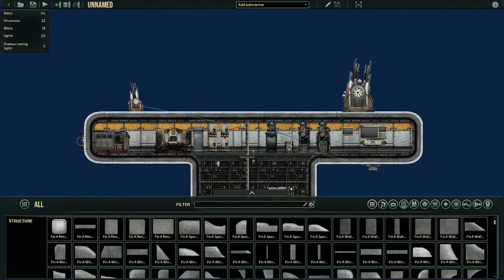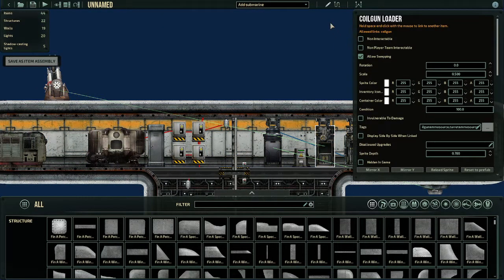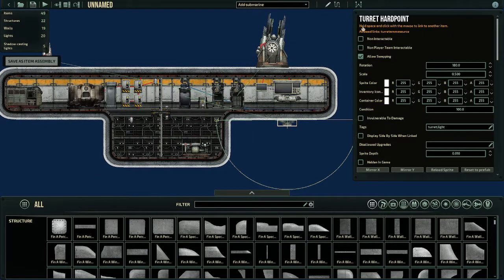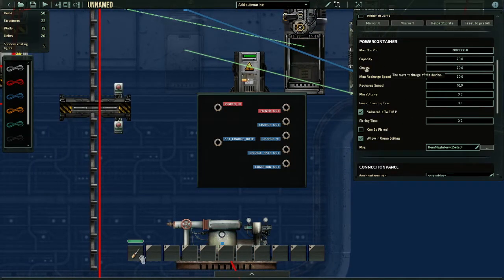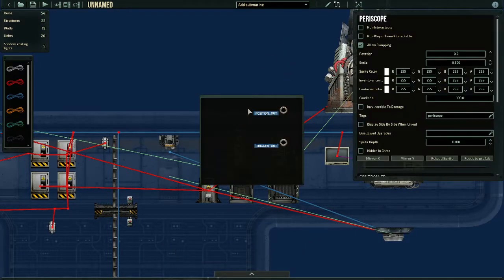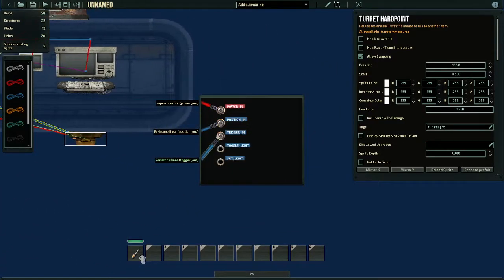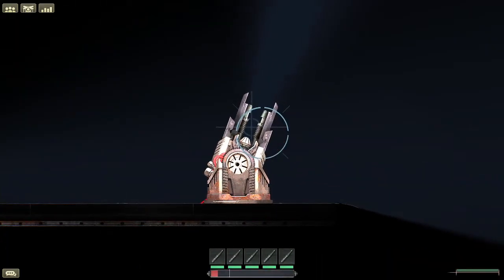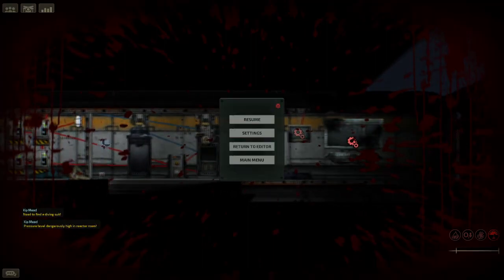How To Wire Ship Guns in Barotrauma (Updated Again!!)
Another tutorial!! No more music this time, though. :)